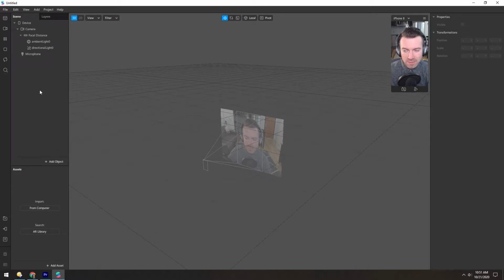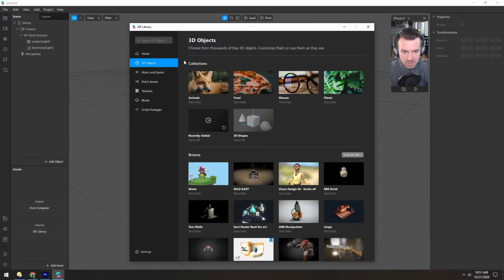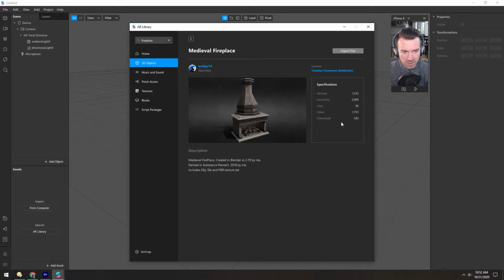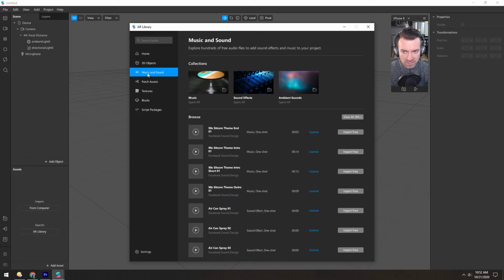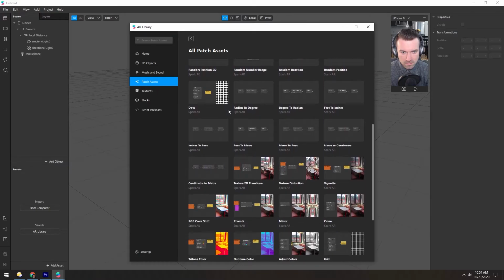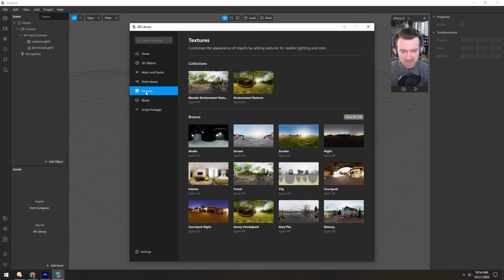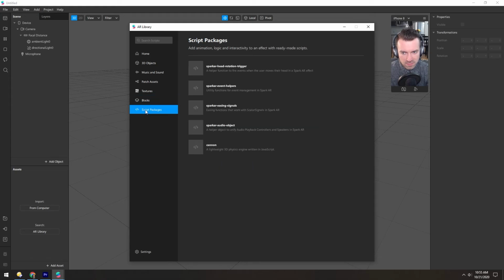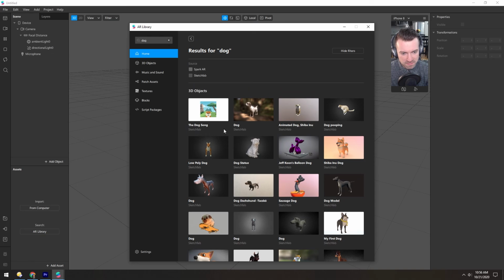Spark AR - AR Library Overview (Masterclass Chapter 3)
The AR Library is a treasure trove of assets and resources. In it, you can find:

• 3D Objects
• Music and Sound
• Patch Assets
• Textures (only HDR environment maps)
• Blocks
• Script Packages